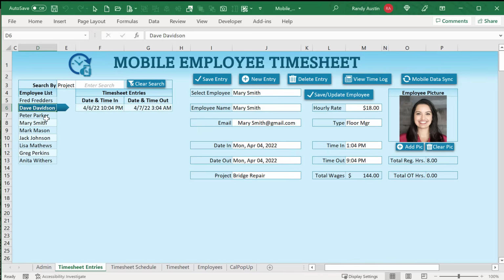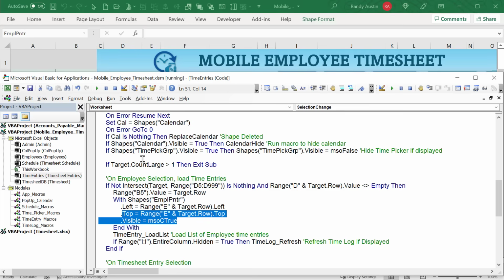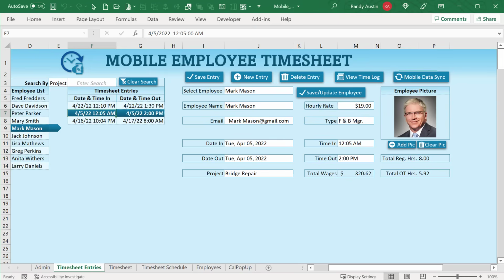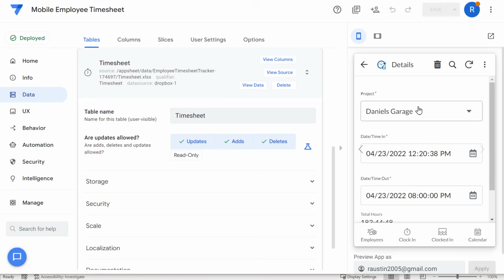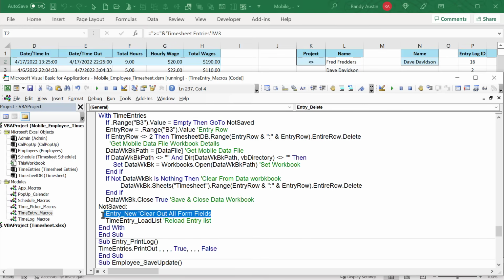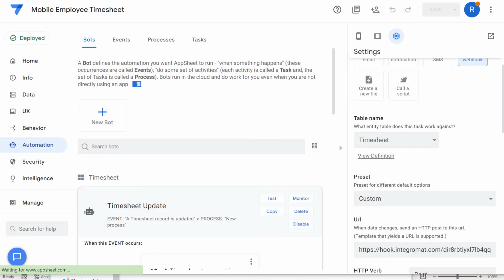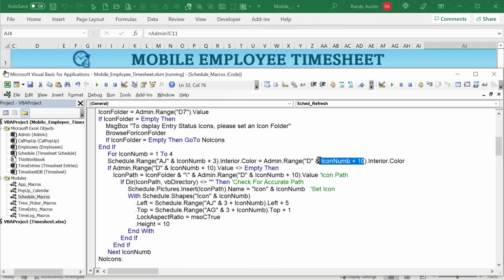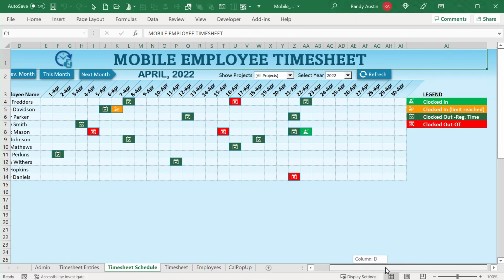Stop Losing Employee Hours | Build This Mobile Timesheet System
Mobile employee timesheet in Excel — this mobile employee timesheet means attendance tracking is about to stop being limited by location.

Requiring staff to be at a desk just to log their hours doesn't fit how most teams actually work. This lesson covers how to build an employee attendance and timesheet system in Excel that syncs with mobile devices. You'll see exactly how mobile entries sync back into one central record.

🆕 UPDATED VERSION NOW AVAILABLE FOR ELITE MEMBERS:
⭐️Created A Dashboard

⏱ TIMESTAMPS:
0:00 – Introduction
0:31 – Overview
12:55 – Load List Employee
17:53 – Selection Change Event Worksheet
23:08 – Load List Time Entry
28:33 – Load Entry
31:47 – Change Event Worksheet
40:48 – Save and Update Entry
1:04:46 – Saved Message Entry
1:05:37 – Browse Employee Picture
1:09:06 – Show and Clear Employee Picture
1:12:08 – Delete Entry
1:14:30 – Save and Update Employee
1:21:53 – Show or Hide Time Log
1:24:00 – Refresh Time Log
1:25:54 – Print Time Log
1:36:52 – Update from App Data
1:43:28 – Refresh Schedule
2:04:11 – Select Entry Schedule
2:08:04 – Previous, Next and This Month Schedule

Randy Austin